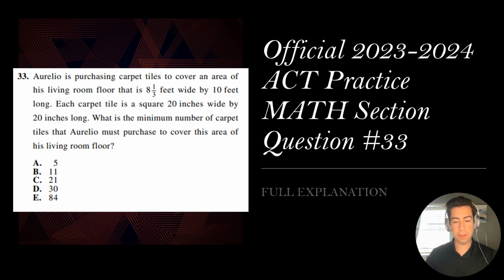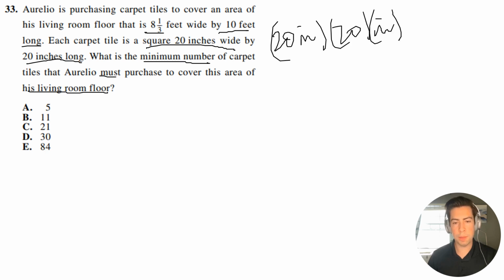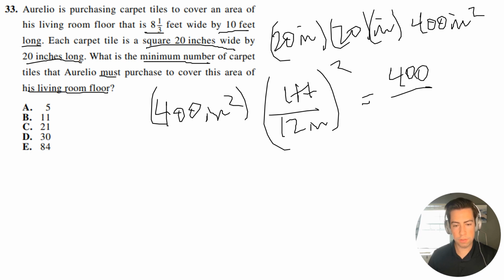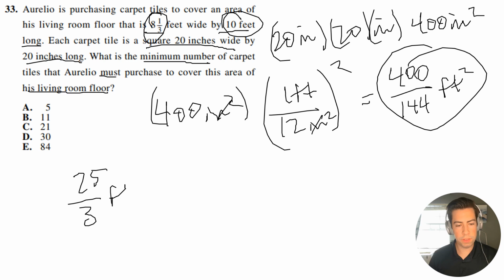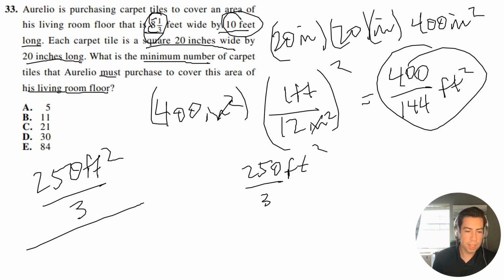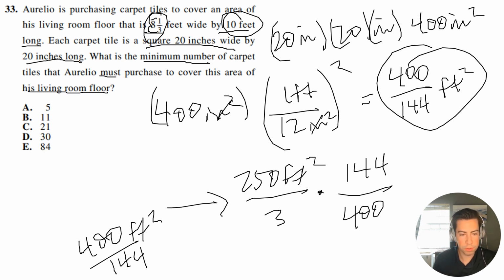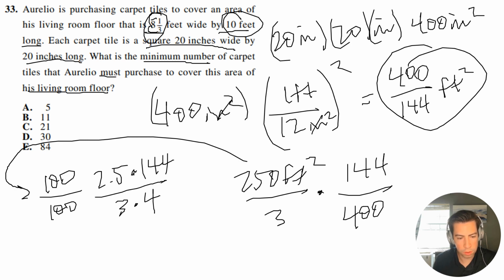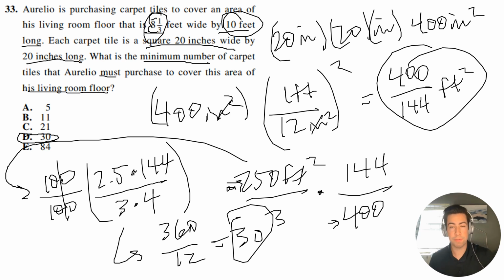Official ACT Practice Exam Math Question #33 FULL EXPLANATION!